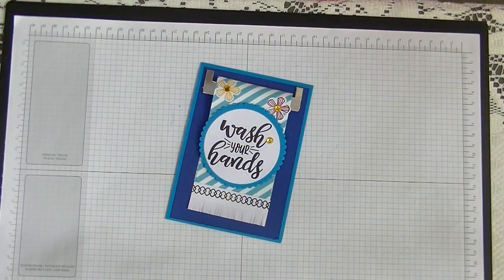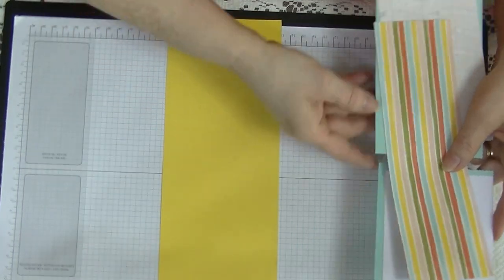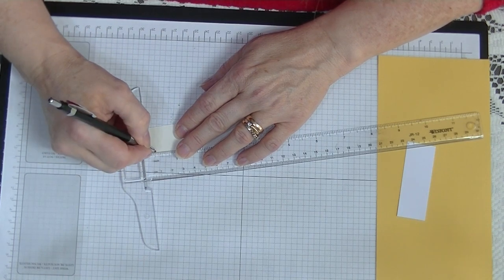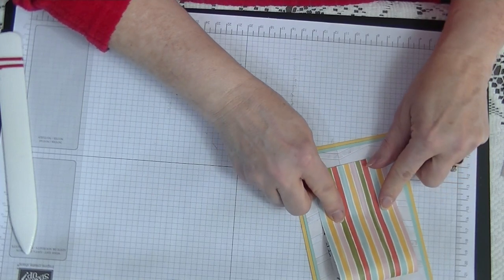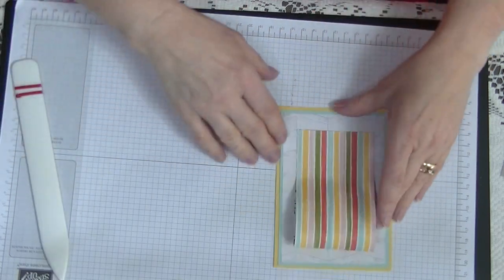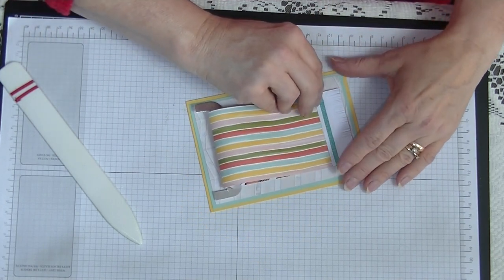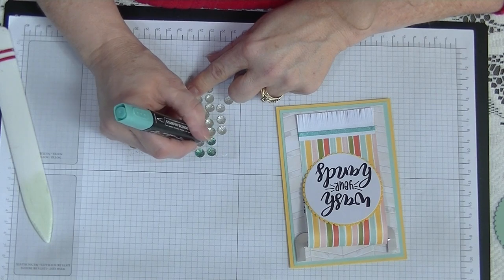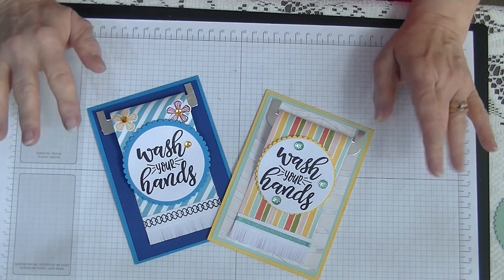#21 Bath Towel Card Using Stampin' Up! Products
Hi Everyone,

This weeks project was inspired by another demonstrator named Karen Cobb, so thank you Karen.
I am using the Share Sunshine PDF download from Stampin' Up! that is a fund raiser to help find a cure for the Covid Virus.

You will find all the measurements for this card on my Facebook Group Page-: Di's Den for Stamping Crafting and Tutorials
Why not head over and take a look and join in the fun it's FREE just ask to join.

Hugs Diane xxx

I'm a Stampin' Up! Demonstrator and products used in my videos are from Stampin' Up!
There are older videos that use retired product/s The products used were current at the time of the video release.